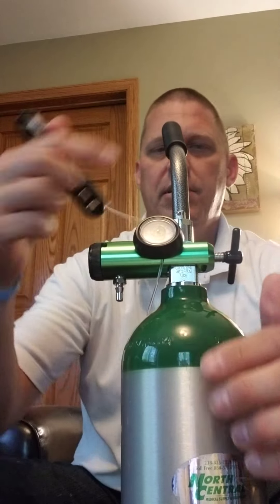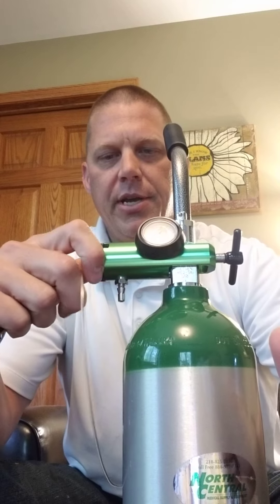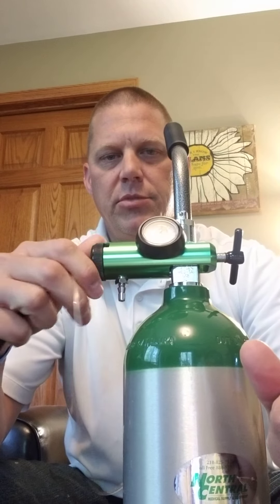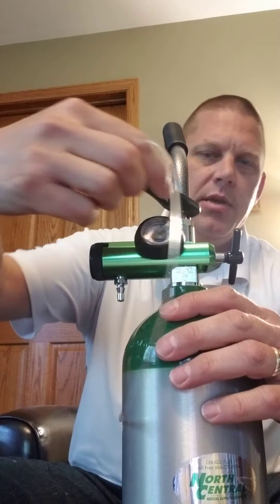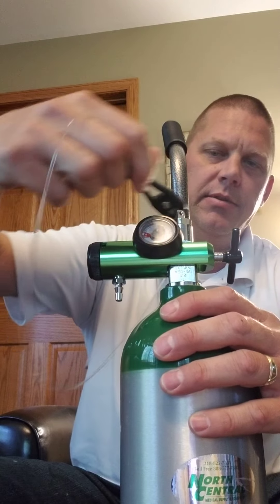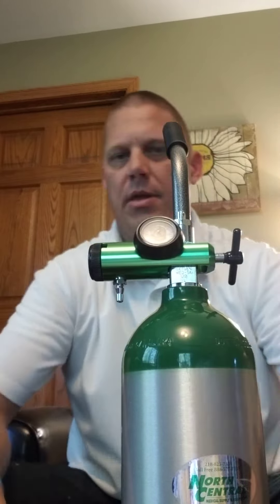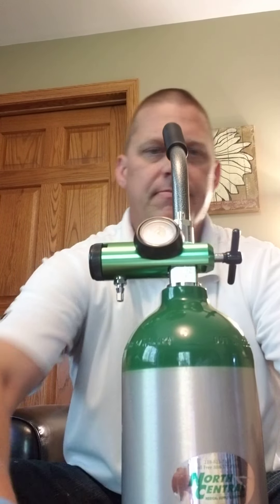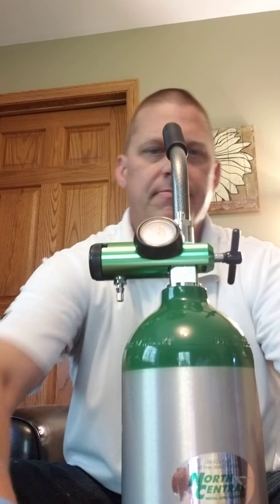How to put an oxygen regulator on an oxygen tank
Demonstration on the process of using an oxygen regulator on an oxygen tank